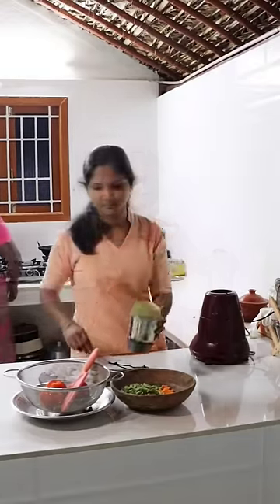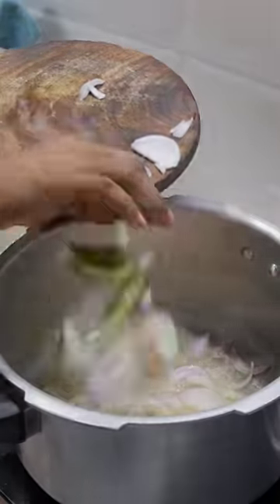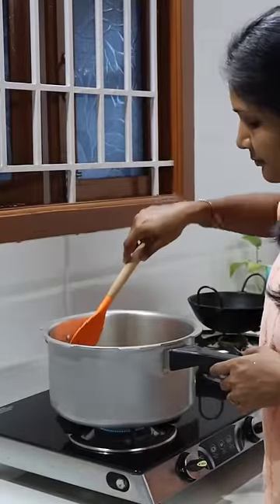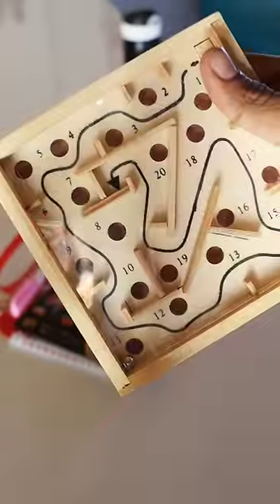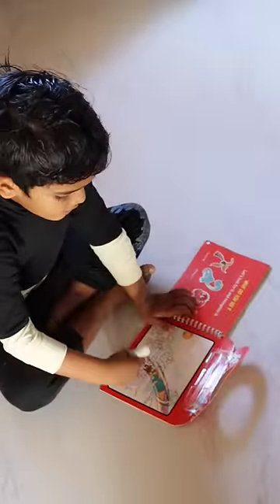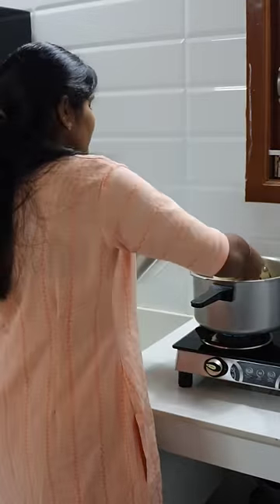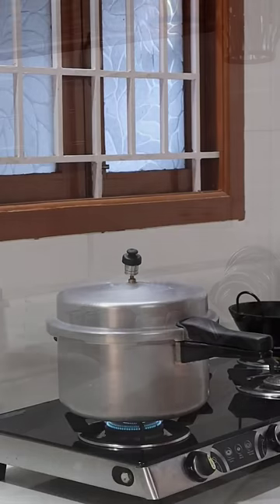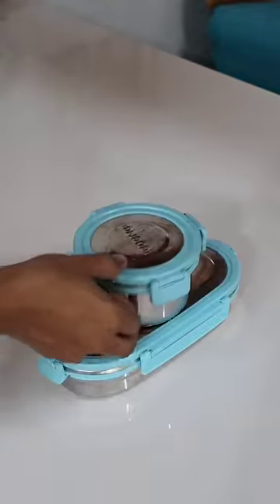minivlog209|29mar24|summer time la neenga epdi kids ah engage ah vechurukinga??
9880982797 -megu toyz insta page..

minivlog208|29mar24|summer time la neenga epdi kids ah engage ah vechurukinga??